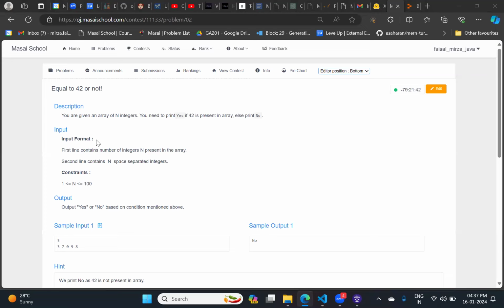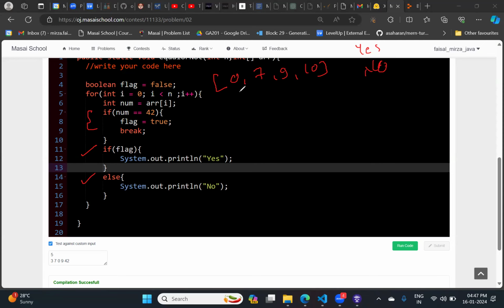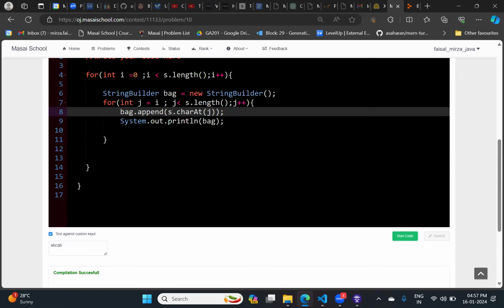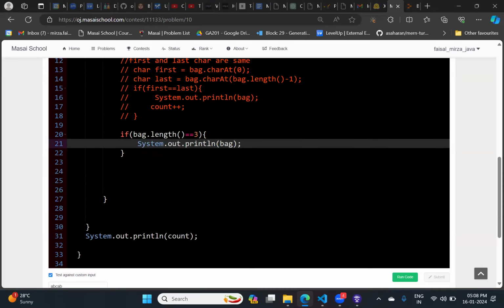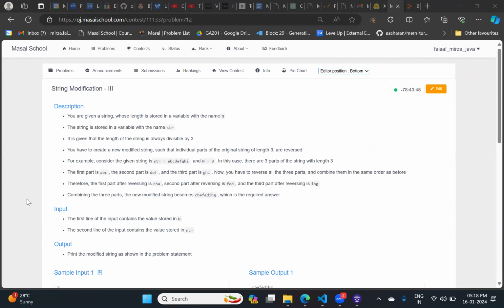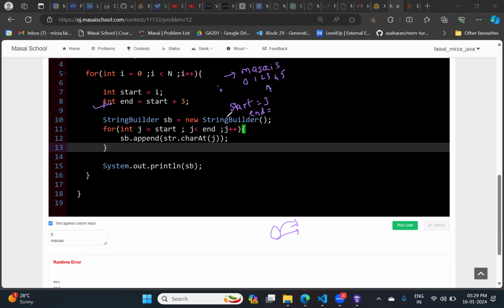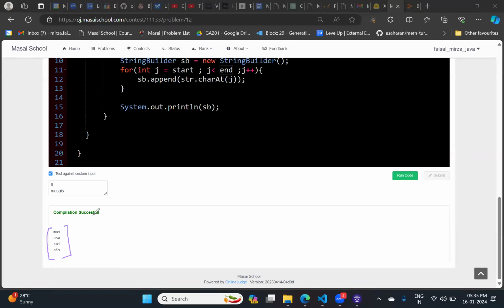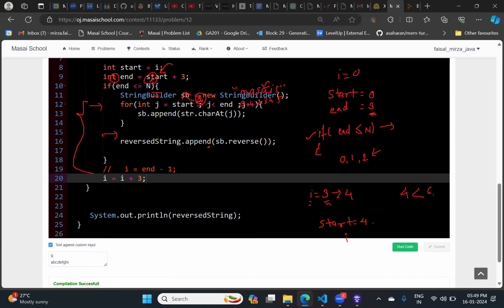Lecture 18 | PSC